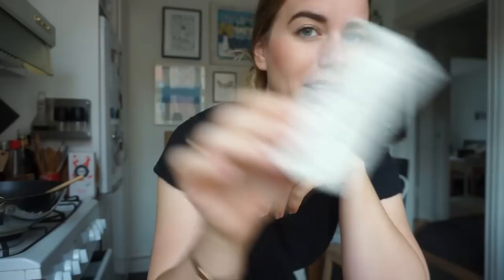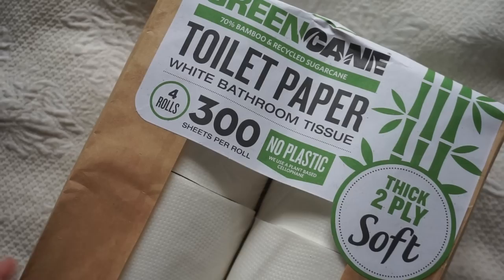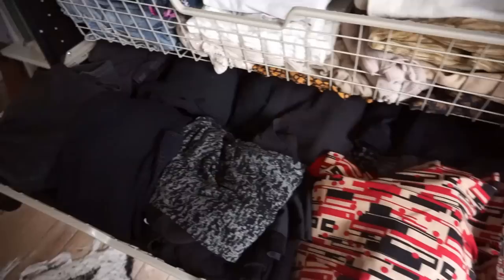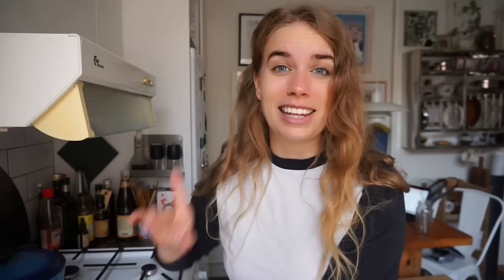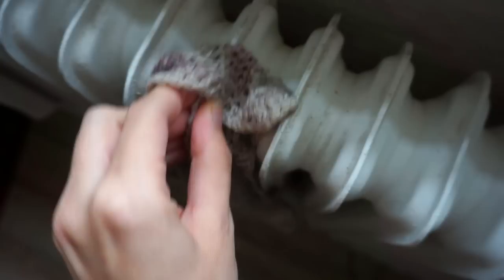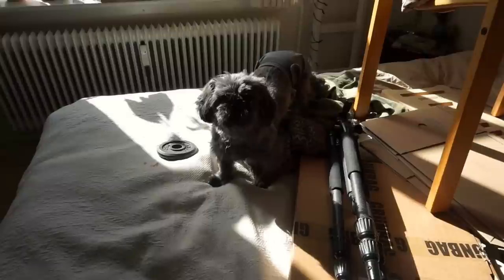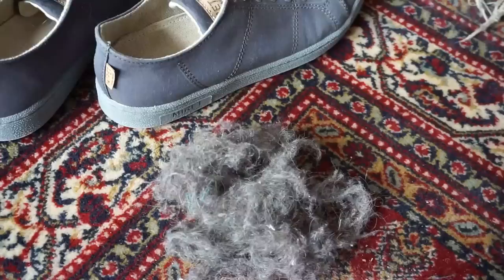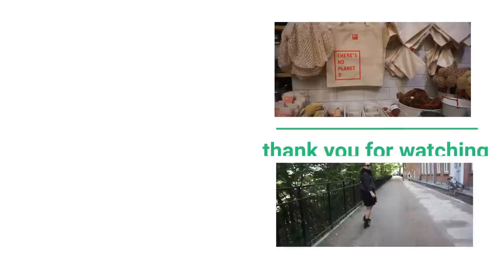ZERO WASTE CLEANING ROUTINE // sustainable home tips for a clean home